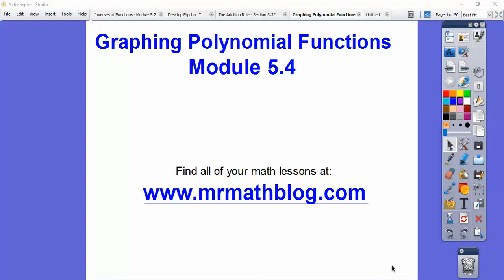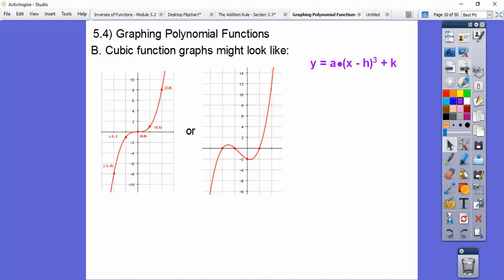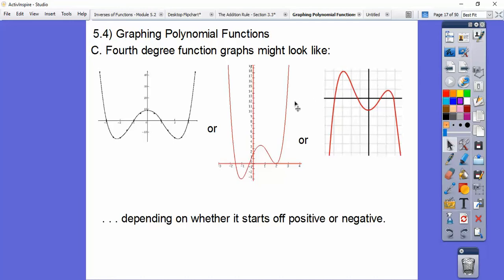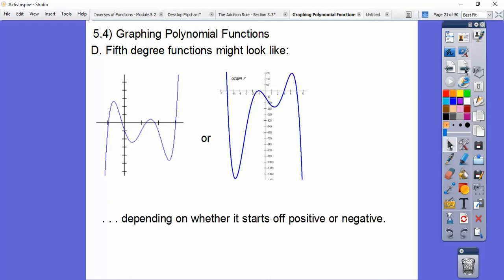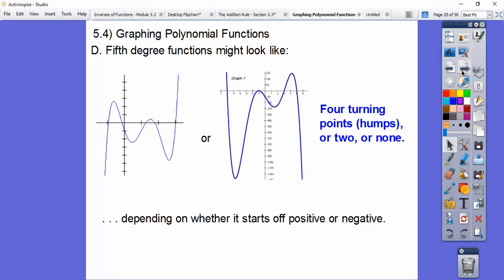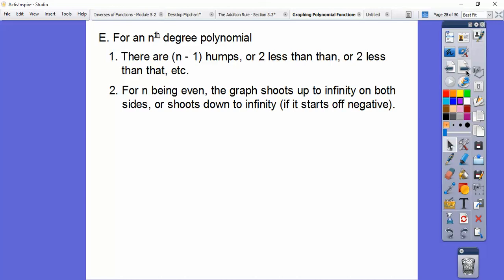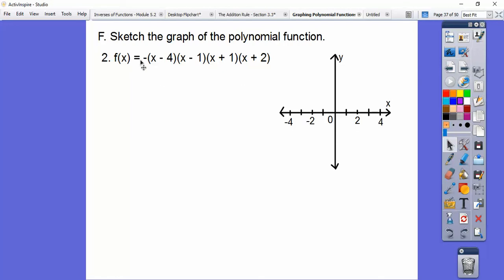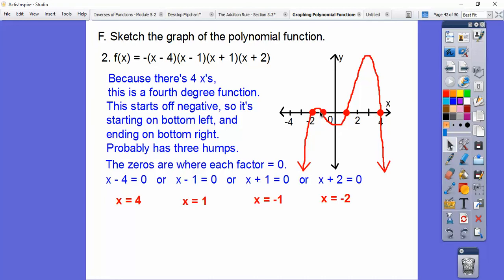Graphing Polynomial Functions - Module 5.4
This lesson shows how to graph polynomial functions that are in intercept form. This is a FUN lesson!